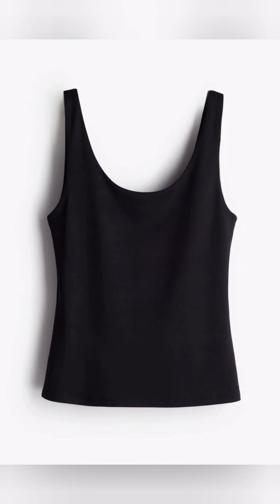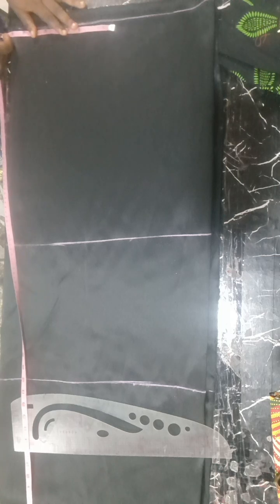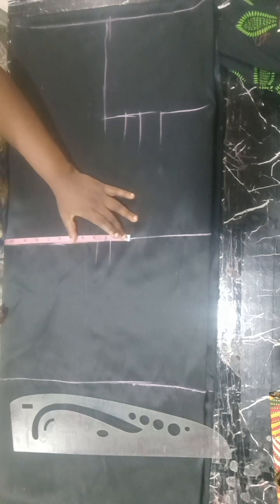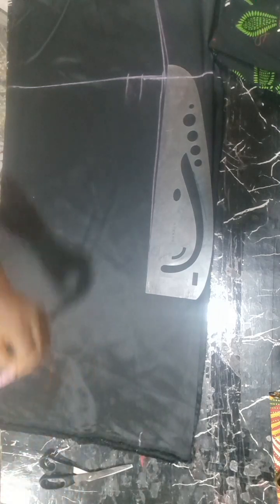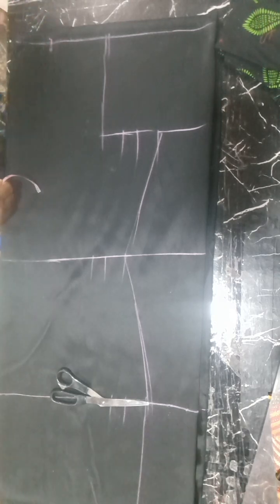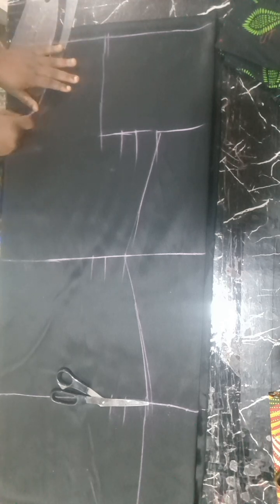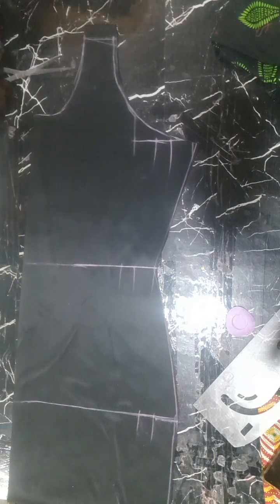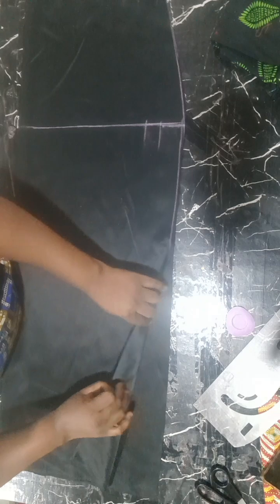How To Cut ✂️ a Camisole Easily//Beginner Friendly